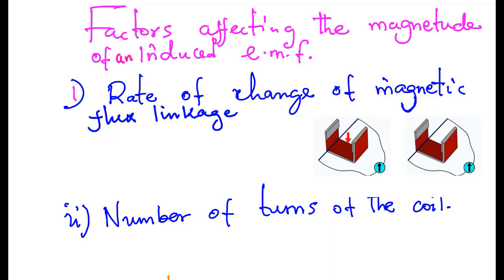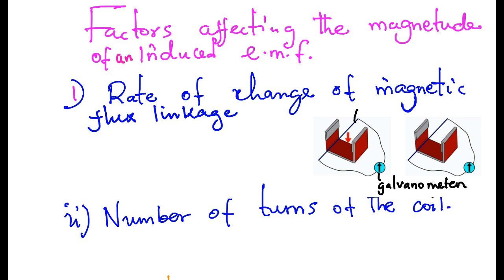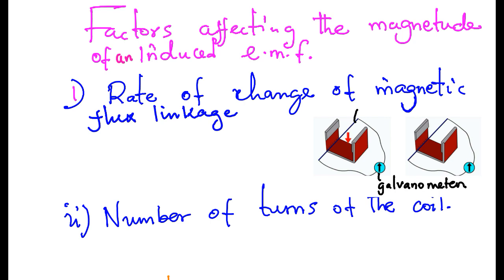Factors affecting the magnitude of an induced e m f